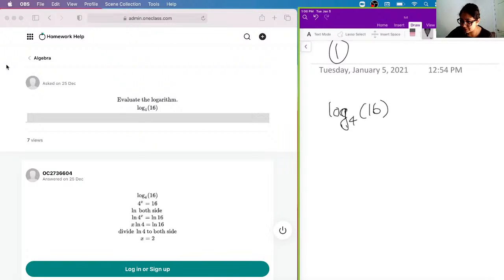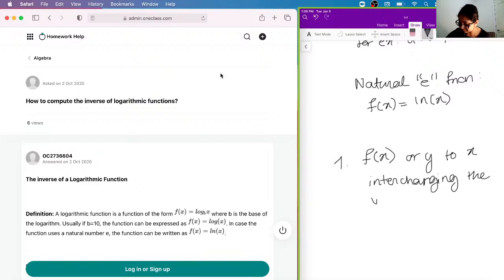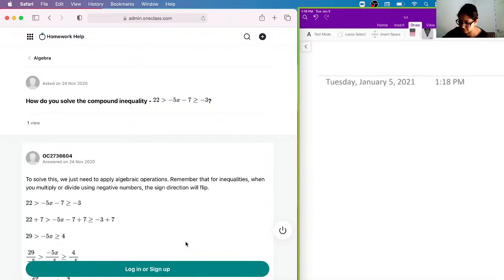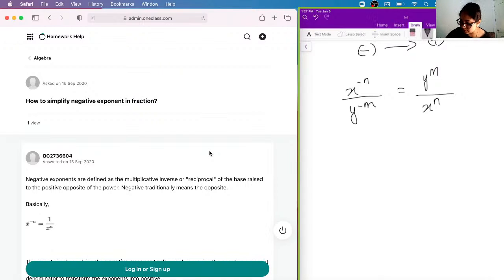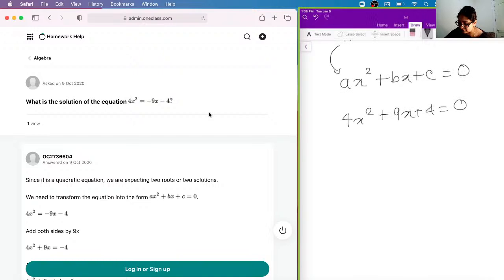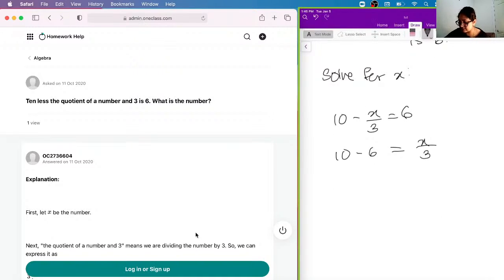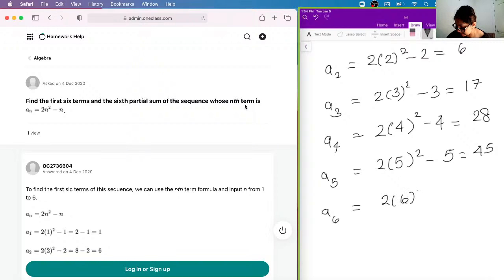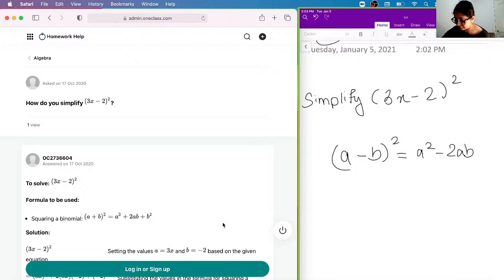Q&A with Shanjida - Popular Math Questions